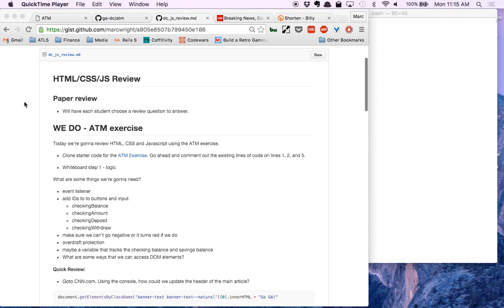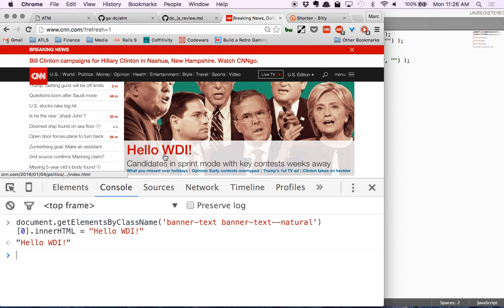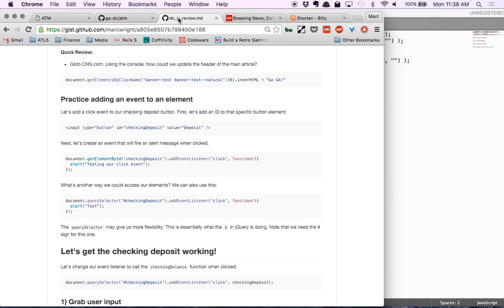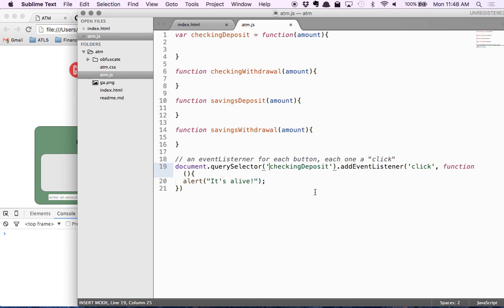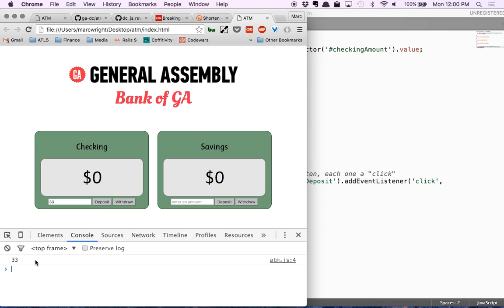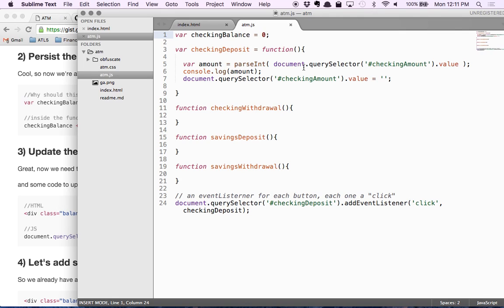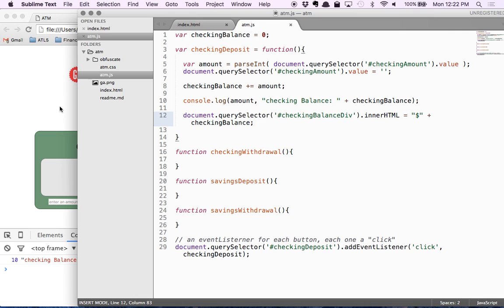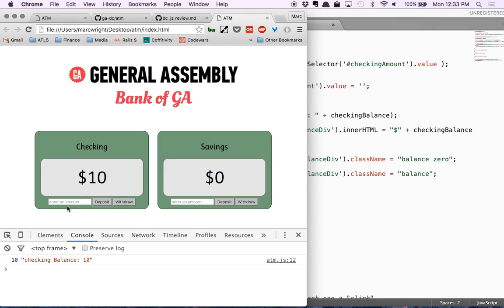jQuery ATM Exercise Review